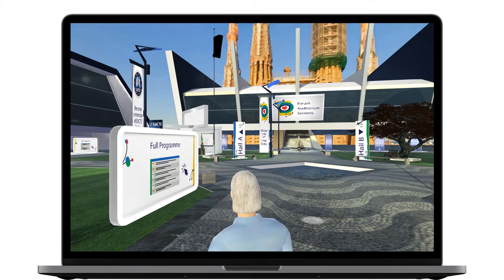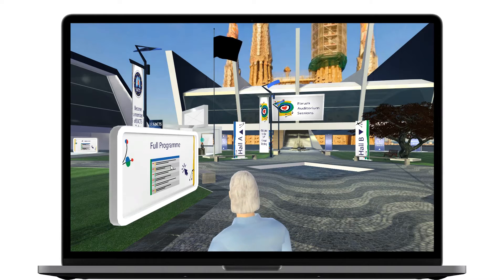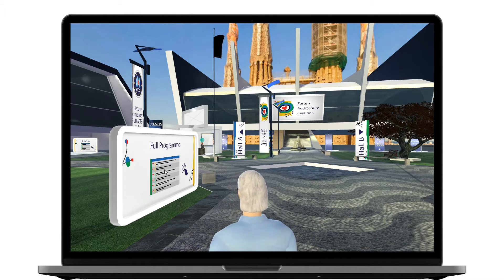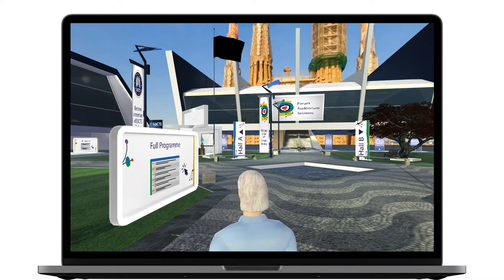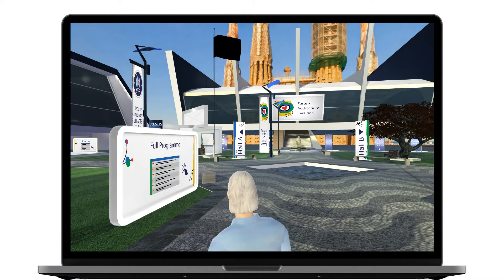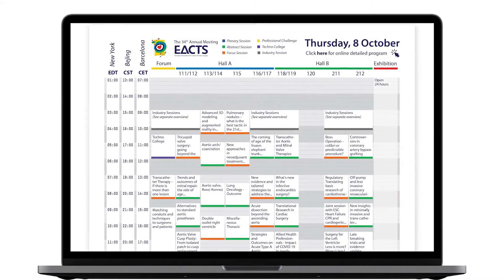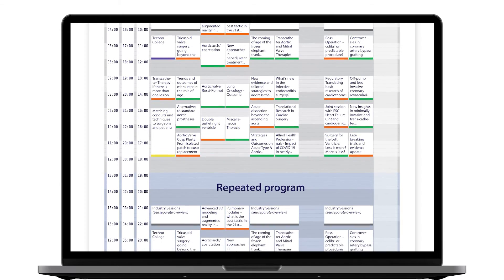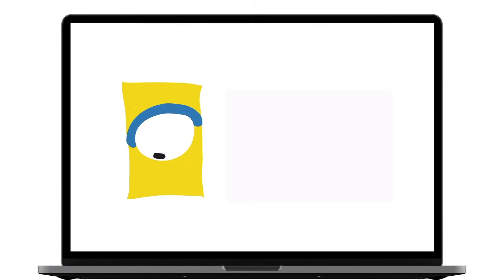10 How to find the program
EACTS 34th Annual Meeting |  8 - 10 October 2020